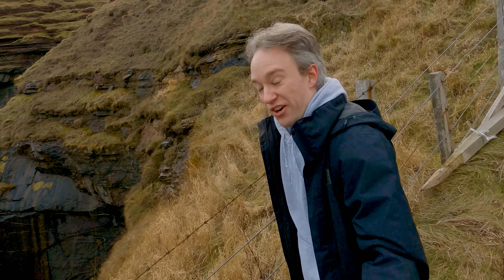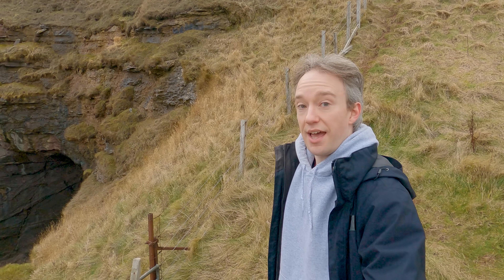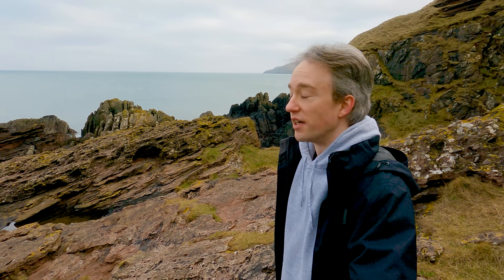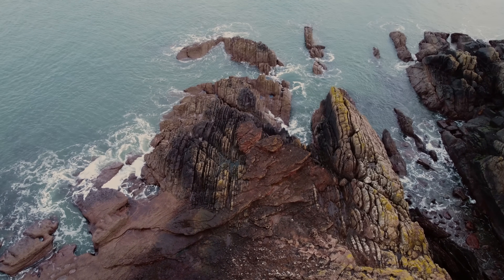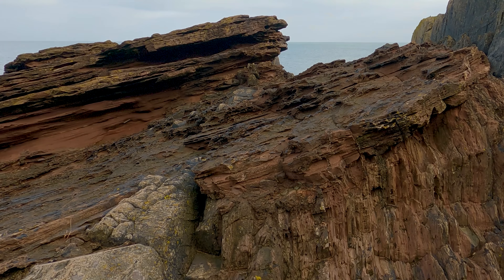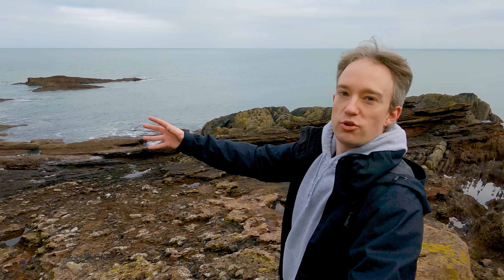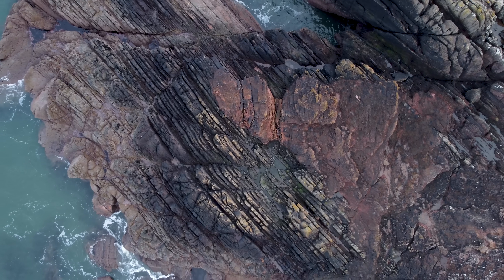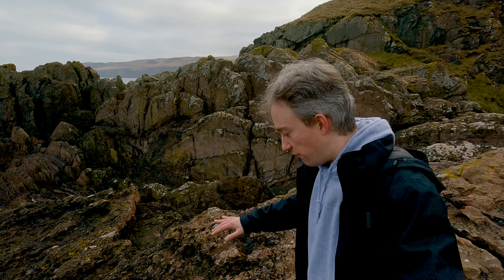Literally just three minutes where I talk about some rocks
Hutton's Unconformity, at Siccar Point, is about an hour east of Edinburgh, in Scotland, and I've wanted to set my own two feet on it for years. And from it, I've got a bigger question: is there anything we've missed?